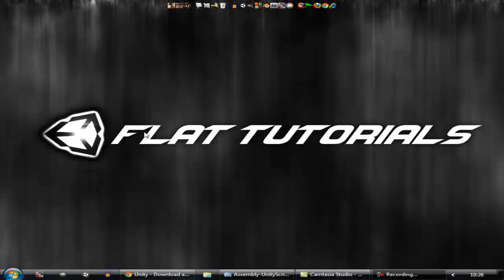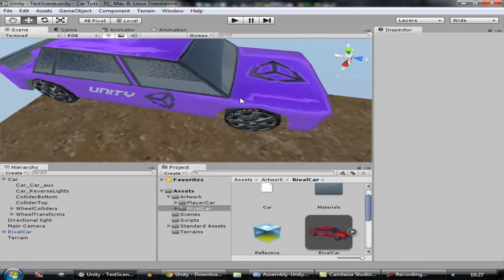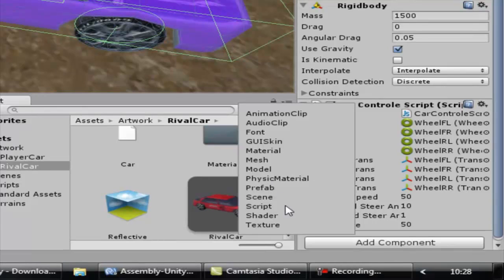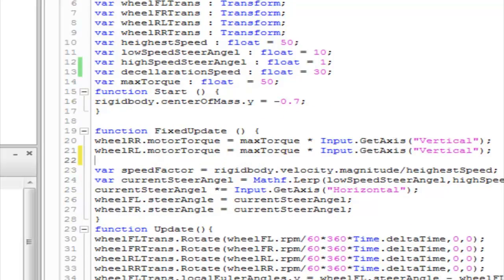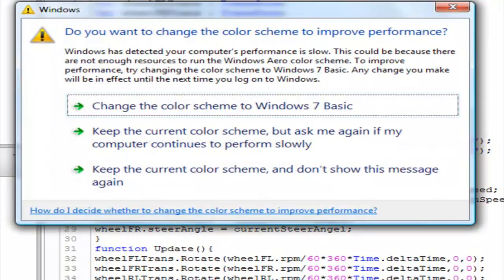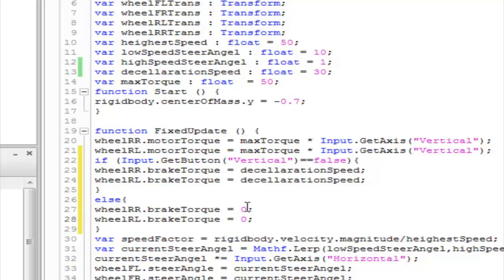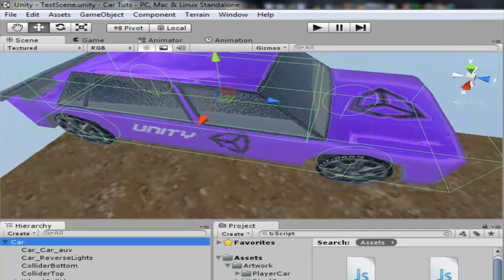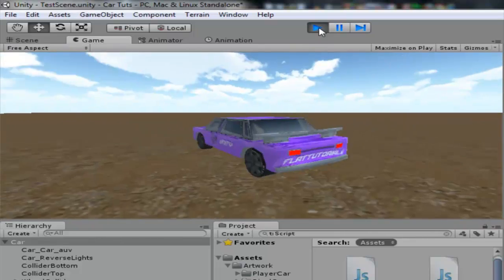#8 How to make a Car game - Unity 3D Tutorial - Deceleration Speed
in this Episode we'll make our car Decelerate when we are not holding our vertical keys down so that will add some more realism to the game .i hope that you enjoyed this episode

GOOD NEWS : =  UNITY 4 OFFICIALLY LAUNCHED FOR FREE USERS